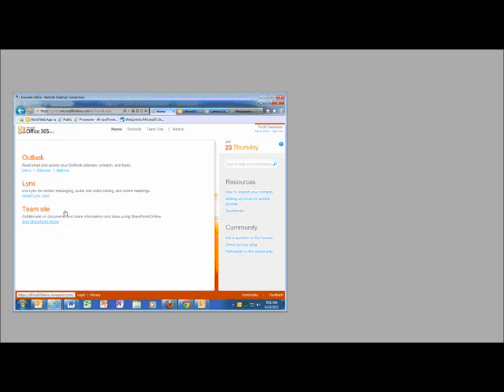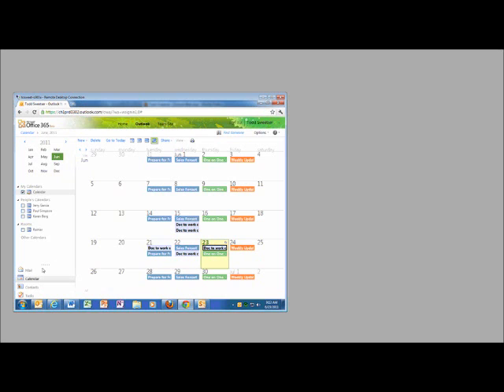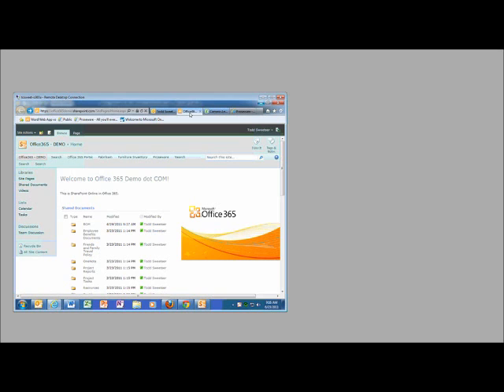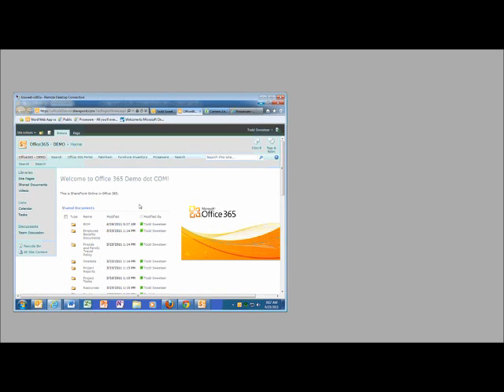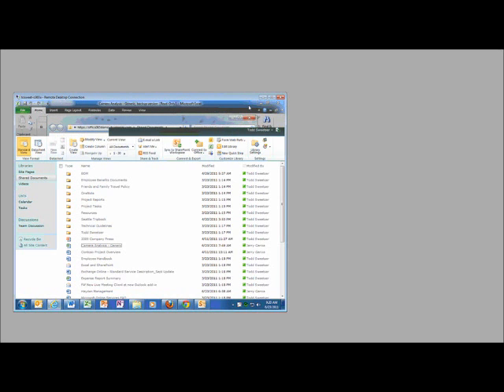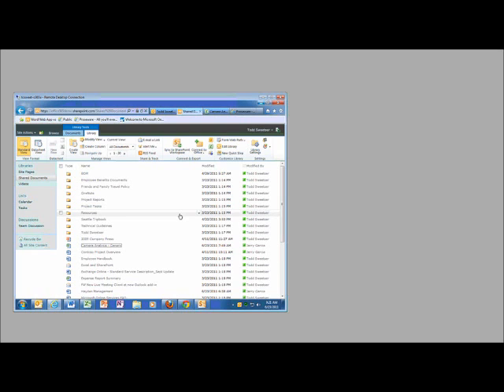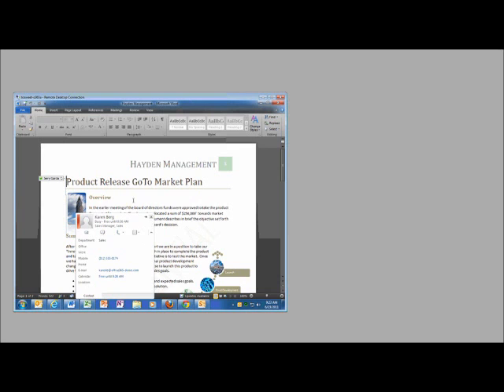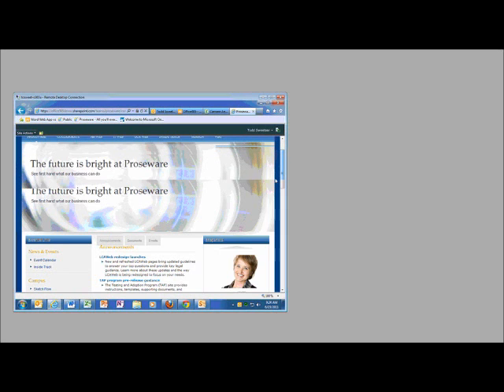Office 365 Demo Part II